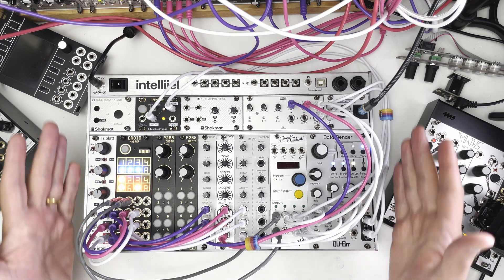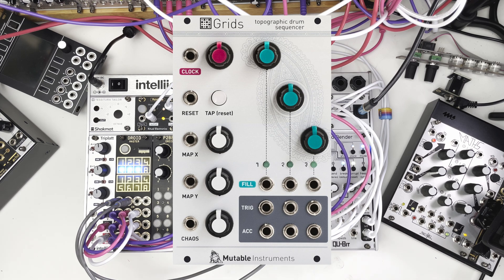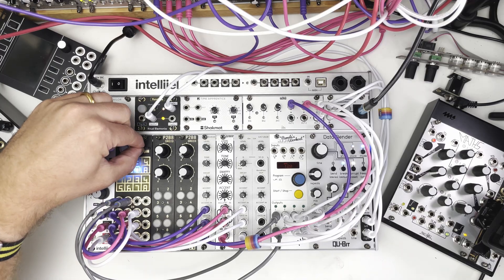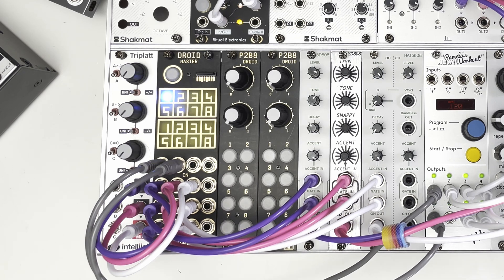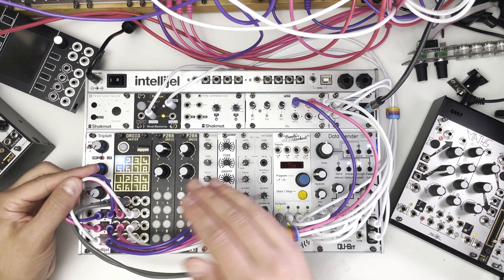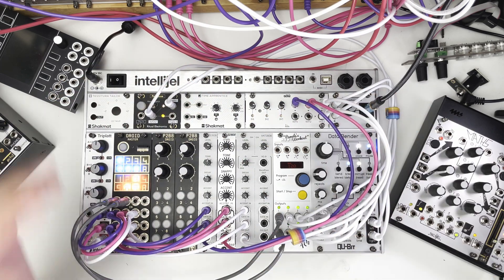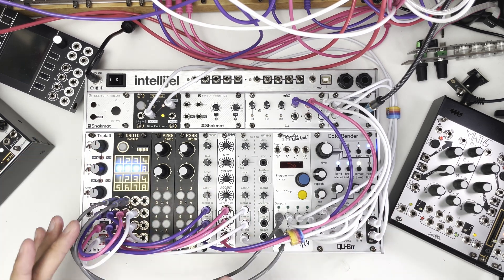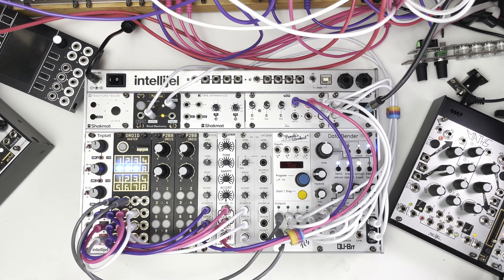A glitchy Eurorack drum machine in 62hp (turning a Droid into a Grids)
A.K.A. How to Grids when you don’t have a Grids to Grids with.

Recreating Mutable Instruments’ Grids with a Droid, the programmable module from Der Mann Mit Der Maschine (and then breaking it with Qu-Bit’s Data Bender).

The Droid module by Der Mann Mit Der Machine is a powerful way to manipulate Control Voltage (CV) in a Eurorack modular synthesiser. It uses scripts (or "circuits") written as a droid.ini text file and uploaded to the module via an SD card.

The Grids module, made by Mutable Instruments, is a "Topographic drum sequencer" that outputs three sets of related rhythms (kick/snare/hihat) and switches between different patterns using two pots. The pots combine to create cartesian coordinates used to select patterns in real time.

This is a patch for the Droid that recreates some of the functionality of Grids.

00:00 Intro
01:11 Mylar Melodies "Grids" supercut
01:22 Grids, where ares't thou?
02:25 Droid overview
03:22 How does (or should?) Grids work?
05:10 The patch
08:50 Differences to the real Grids
10:10 Customising the patterns in code
12:28 Jam with Tides
13:35 Jam with Morphagene
14:30 Jam with Bass
15:24 Outro